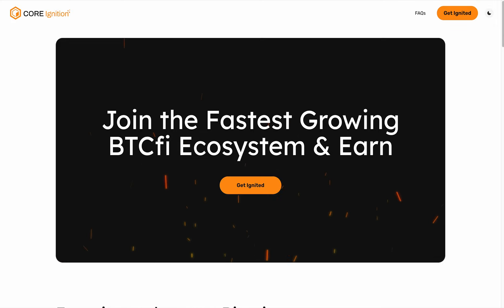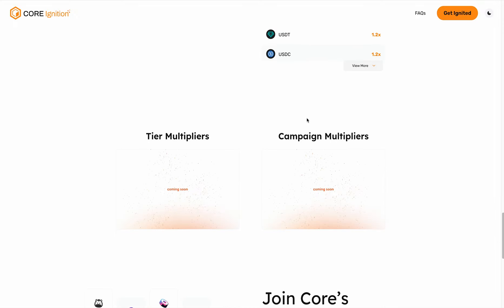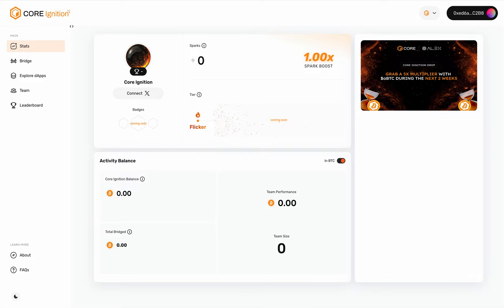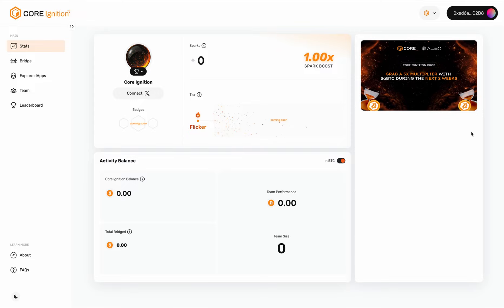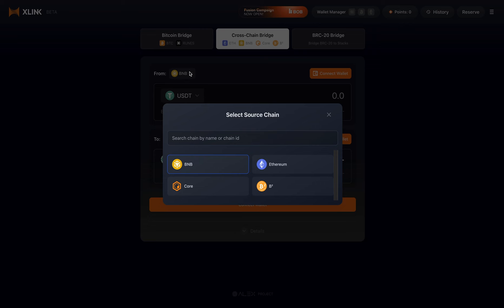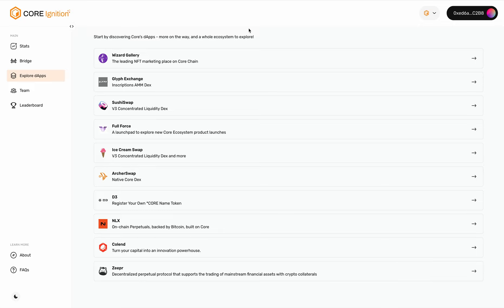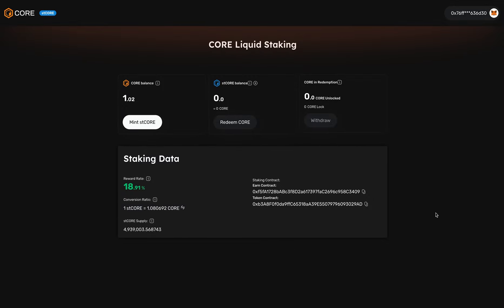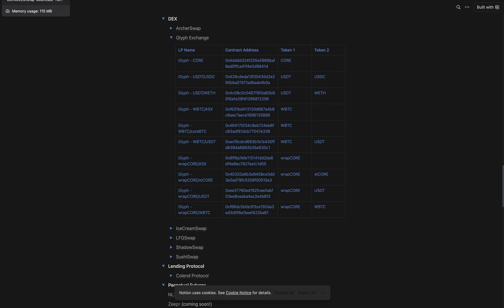Core Ignition Drop: New Feature Overview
Explore Core Ignition Drop and discover how you can supercharge your rewards. This video explains the 5x Spark Multiplier with aBTC, providing you with a step-by-step guide on how to maximize your earnings on the Core Chain. Learn about the functionalities of aBTC. Whether you're a seasoned investor or new to the blockchain, this video is your gateway to increasing your Spark earnings effectively.

CHAPTERS
00:00 Core Ignition Explained
00:25 Sparks and Multipliers Explained
00:50 Website Overview
2:05 Spark Asset Multipliers
2:40 Join Core Consensus
3:05 Program Roadmap
3:20 How To Participate
4:15 Core Ignition Dashboard Explained
6:57 Bridging Assets
8:15 Maximizing Sparks
8:45 Participating in Dapps
10:00 Leaderboard
10:32 Liquid Staking
11:30 FAQ

Core Chain is your Bitcoin-powered, EVM-compatible, permissionless, decentralized blockchain--built for the community, with the community, and by the community.